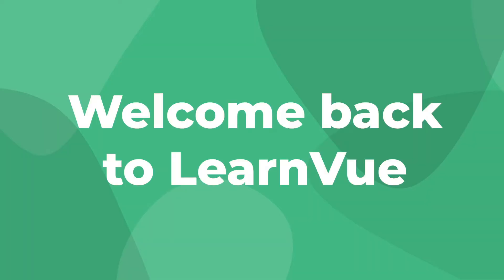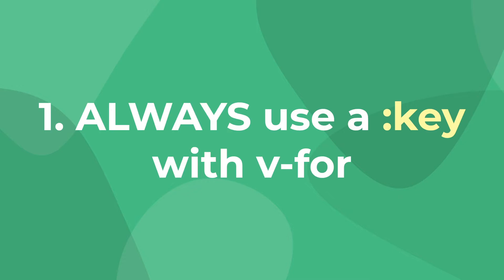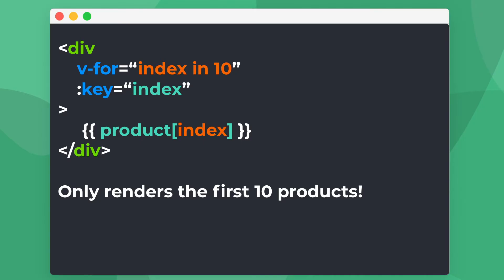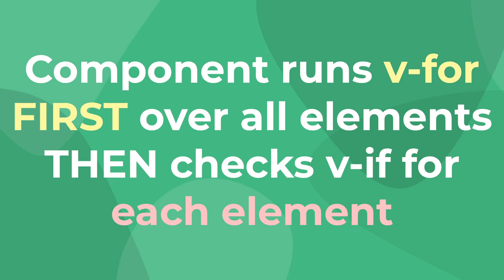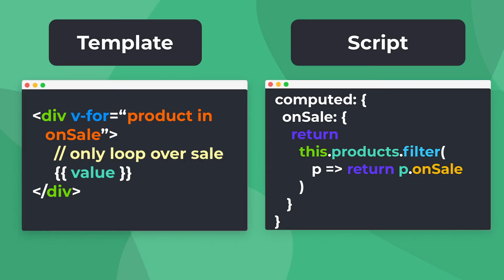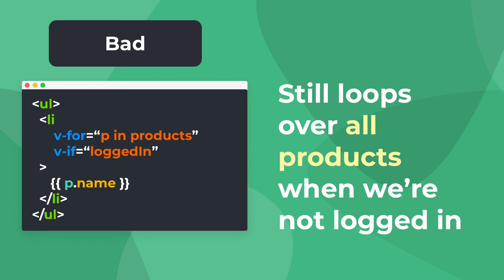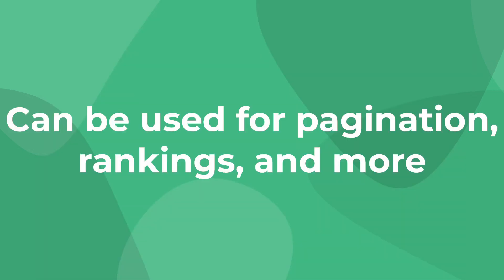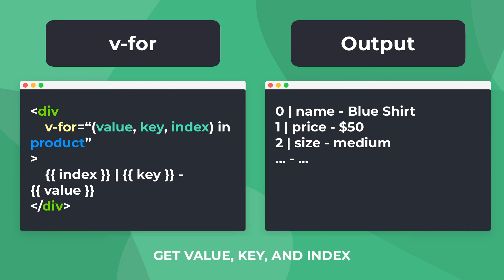7 Ways to write better V-FOR LOOPS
Vue v-for loops are something that every project will use at some point or another. They allow you to write for loops in your Vue template code.

In this article, we’ll be covering some amazing ways to make your v-for code more precise, predictable, and efficient.

CHAPTERS
0:00 Introduction
0:38 ALWAYS use a :key with v-for
1:09 Looping over a range with v-for
1:26 Avoid using v-if with v-for
2:09 Use computed or a method to filter your array
2:36 Use wrapper elements to conditionally render a whole list
3:00 Accessing the index in a v-for loop
3:22 How to Iterate Over an Object
3:58 Final thoughts